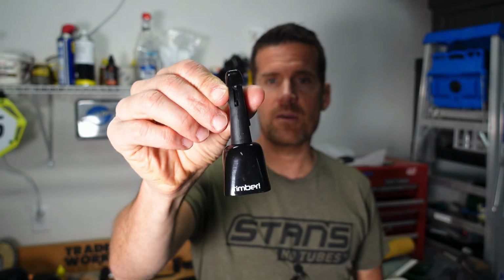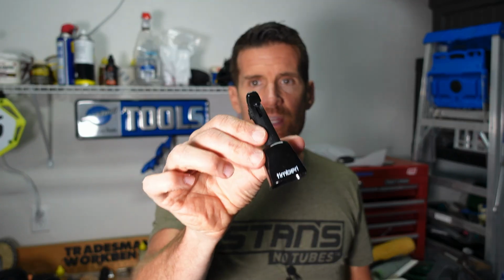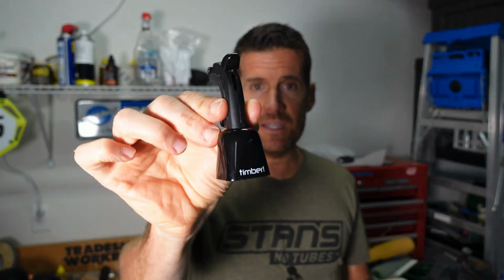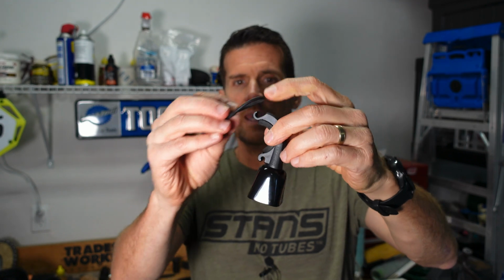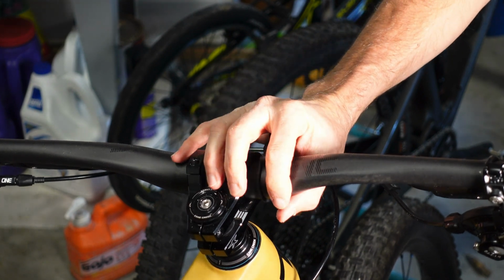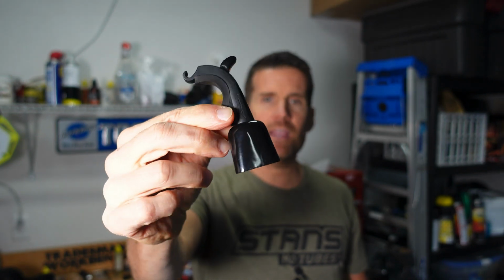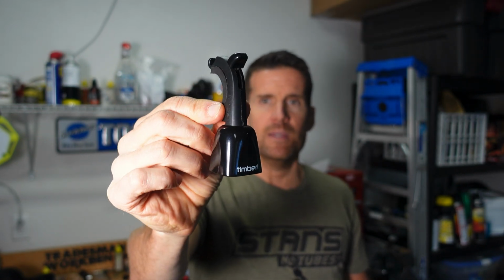Timber! MTB Bell - Why every mountain biker should consider one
This little piece of equipment can save you from a collision and could save the world from hiker-biker tension!

Quick release model
Bolt-on model

People often ask me how I ship bikes. I use Bikeflights. Click here for a link:

Cameras
Canon EOS-R
Sony ZV-1
GoPro Hero 9
GpPro Hero 10

GoPro Media Mod for Hero 9

Mics
Rode SmartLav+
Rode SmartLav TRS Adaper
Rode Wireless Go

Edutige ETM-001
Edutige ETM-001 windscreen
Edutige ETM-001 90 adapter

Mounts & Tripods
K-Edge GoPro Mount
GoPro Chesty

Ulanzi selfie stick/tripod
GoPro Shorty selfie stick/tripod
Velbon EX-630 tripod

Lights
Neewer Lights

Accessories
Alloy GoPro thumb screws
LowePro Tahoe BP150 camera bag
Sony ZV-1 extra batties
Anker SD card reader